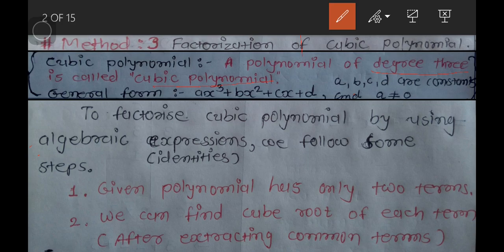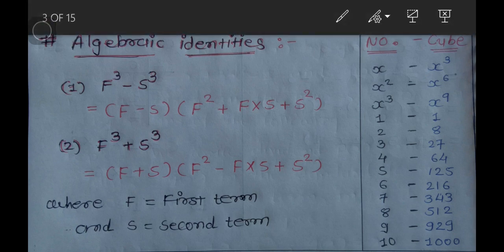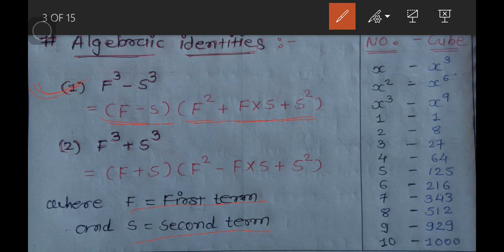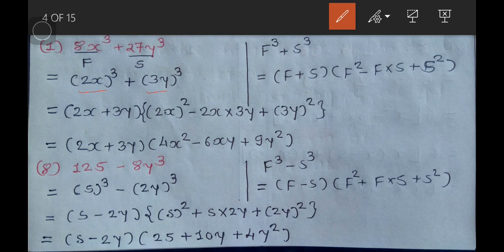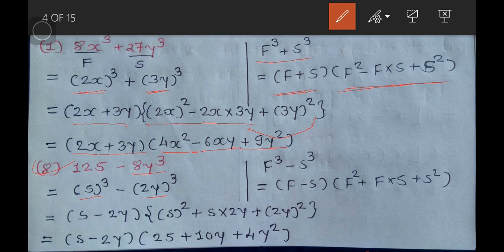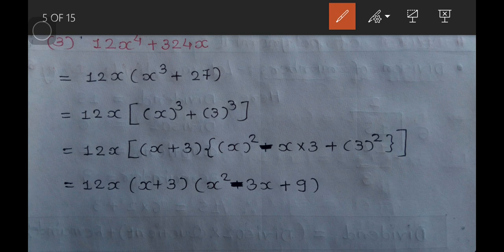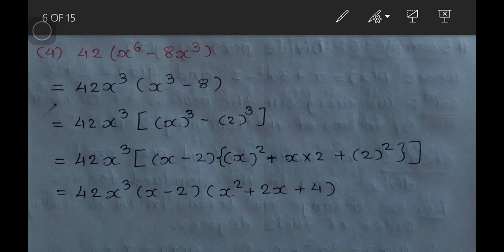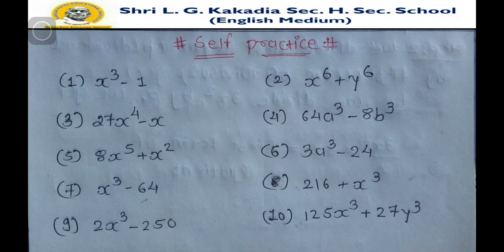STD 10TH | MATHS | CHAPTER - 2 | POLYNOMIALS | PART - 4 | FACTORIZATION OF CUBIC POLYNOMIAL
"Shree L.G.Kakadiya Sec.H.Sec. School, Bhavnagar"